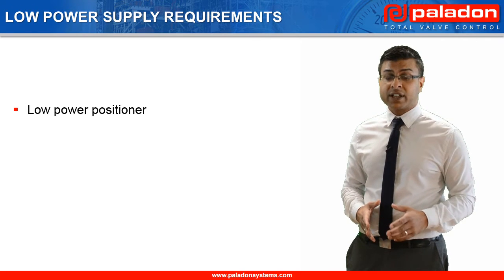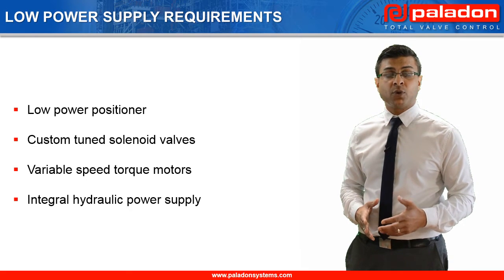Compact Self-Contained Electro-Hydraulic Linear Valve Positioning System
Paladon Systems' Senior Sales Engineer Kalam Mohammad explains how their compact self-contained electro-hydraulic linear valve positioning system operates and the numerous benefits it offers end users.